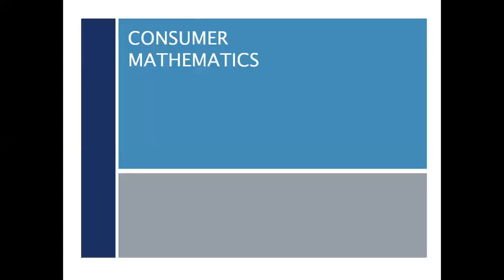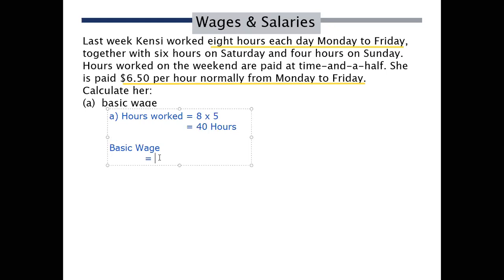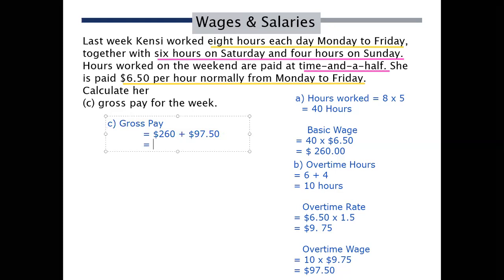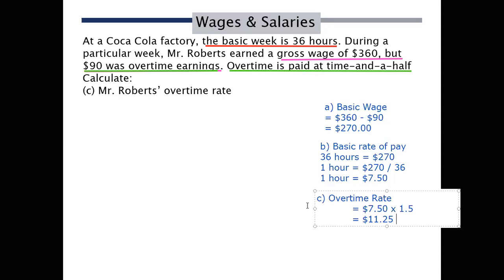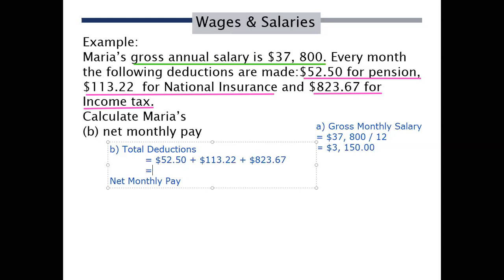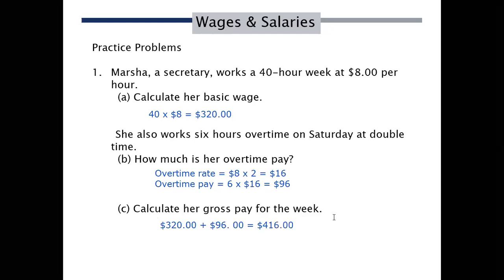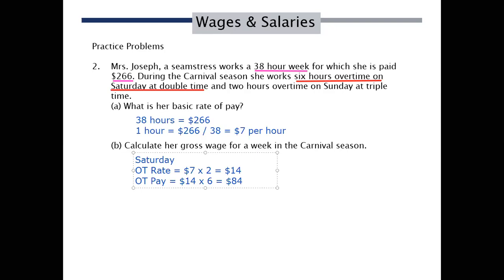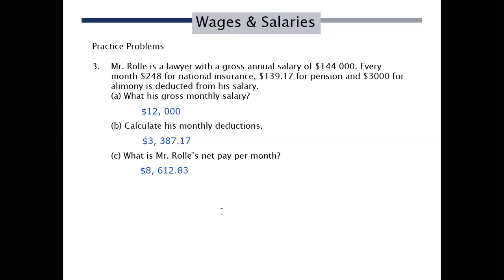Wages and Salaries Lesson Plan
BGCSE Math